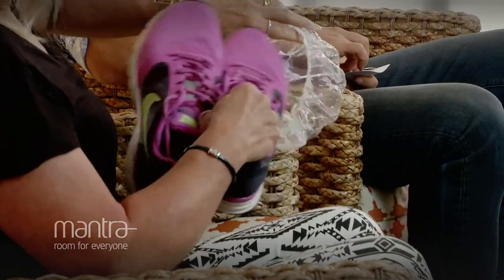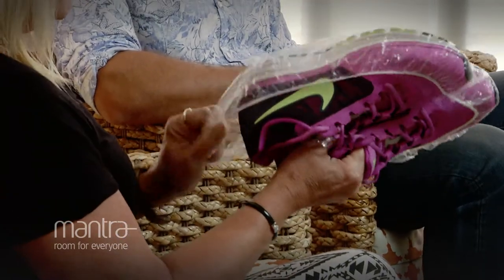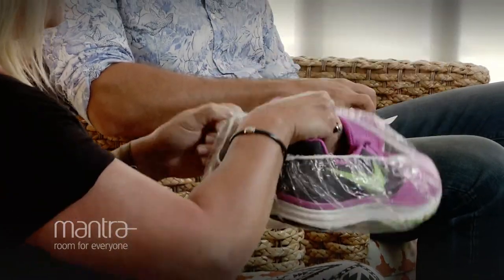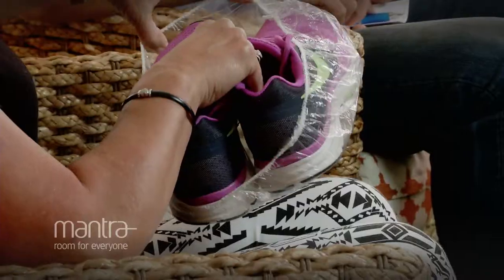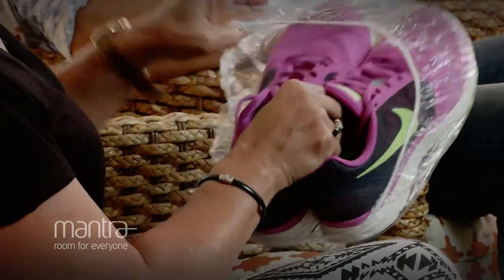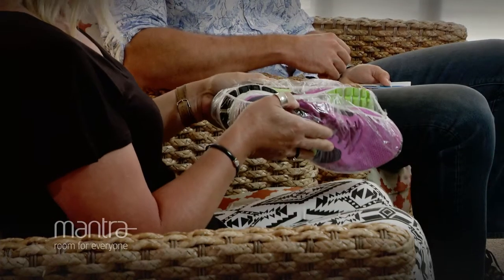Travel Tip, Preventing Dirt in Your Luggage - Mantra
Dirty shoes and luggage shouldn't mix. In this video, Pat discusses a convenient way of utilising a hotel shower caps to prevent dirt from your shoes going onto your luggage.